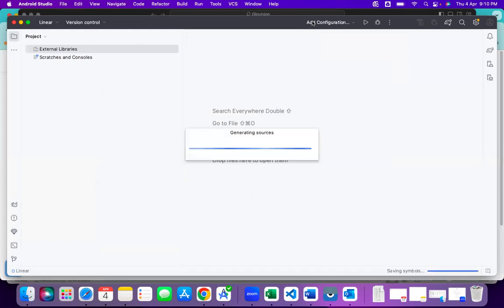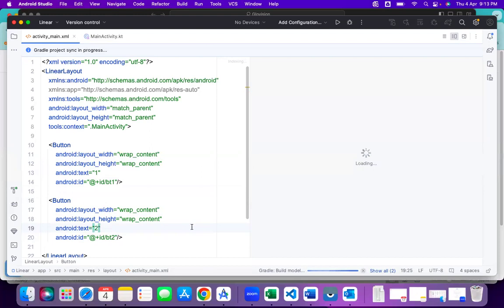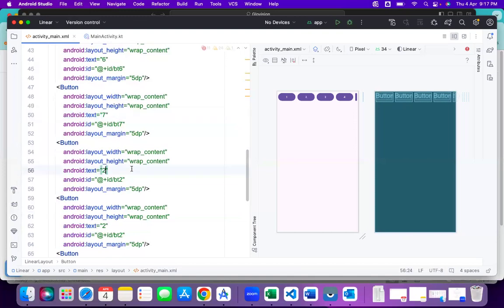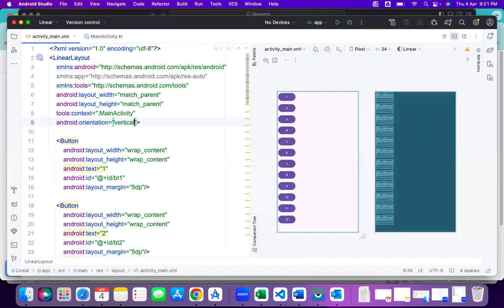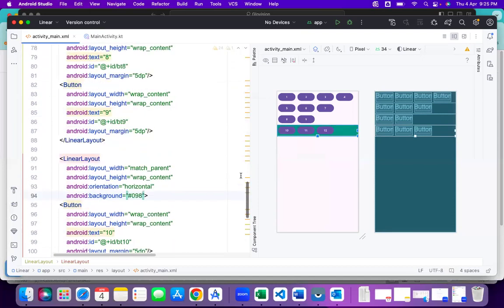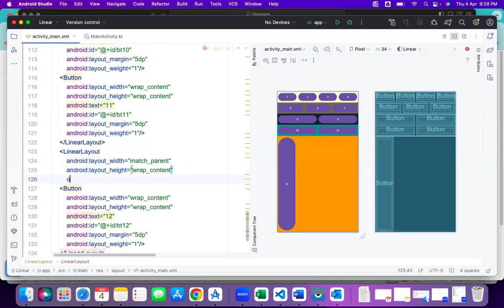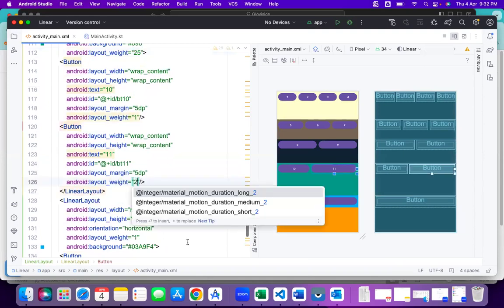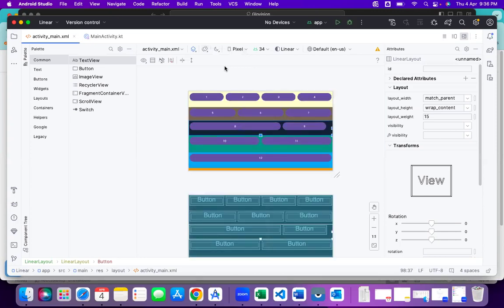Session10) Linear Layout Real time Android Course with Kotlin Using AI